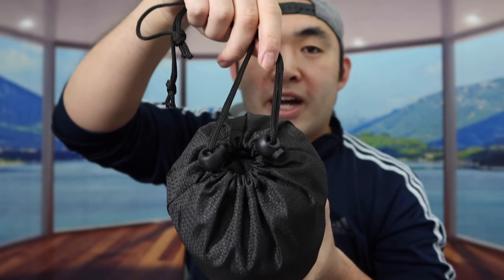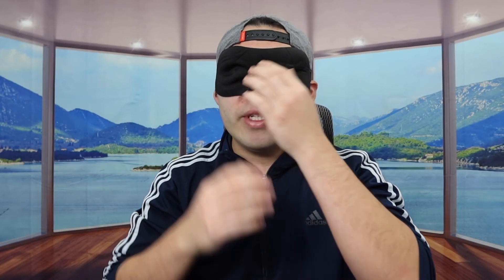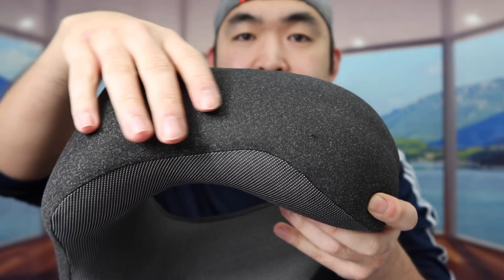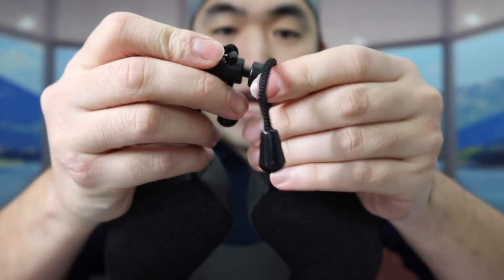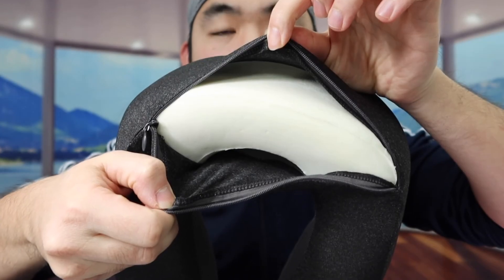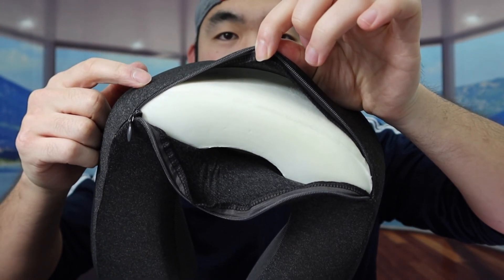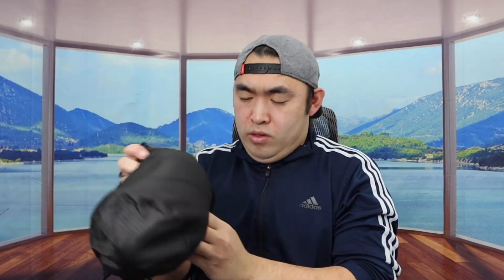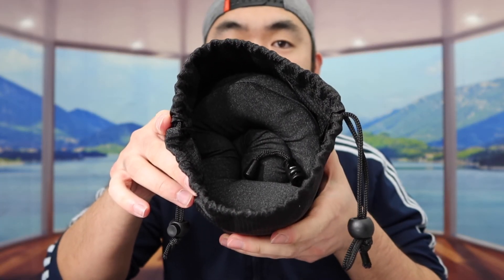Should You Buy? MLVOC Memory Foam Travel Pillow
Are you looking for the best portable and compact travel pillow to use for a nap during a long travel trip? Check out this video as I go over whether or not this product is worth it!

If you want:
MLVOC Memory Foam Travel Pillow